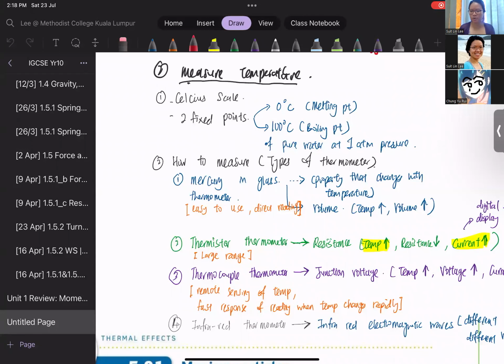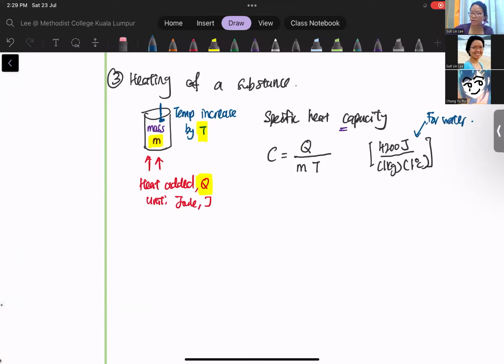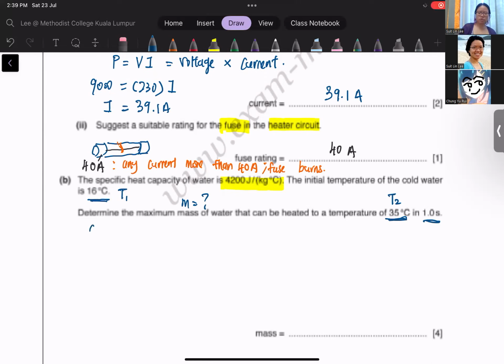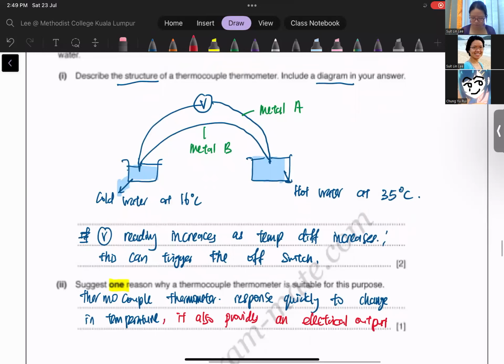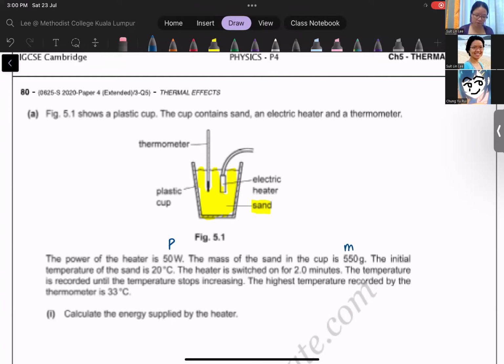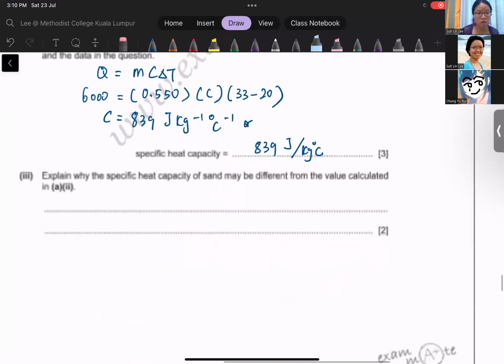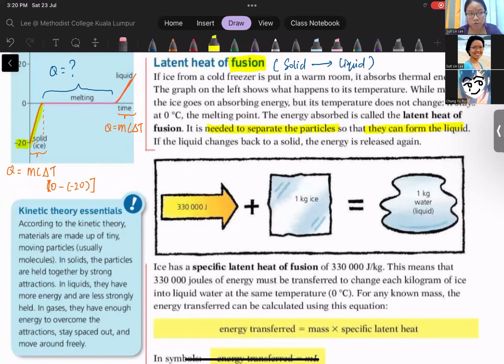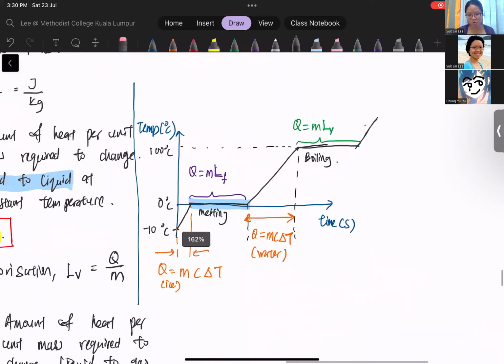[23 July] Yr10 Unit2.3 Specific Heat Capacity